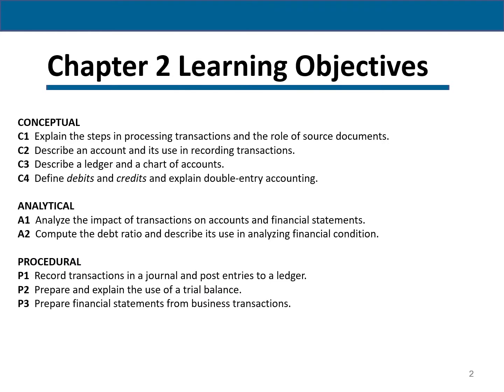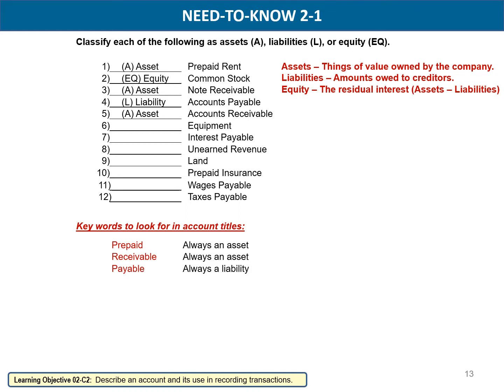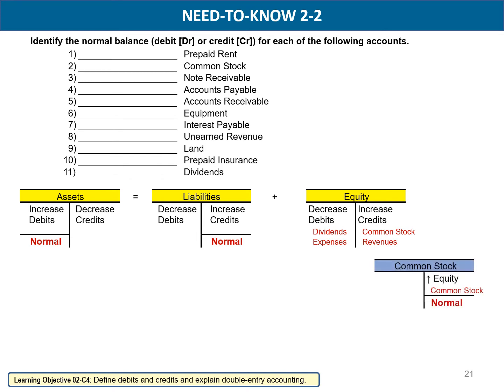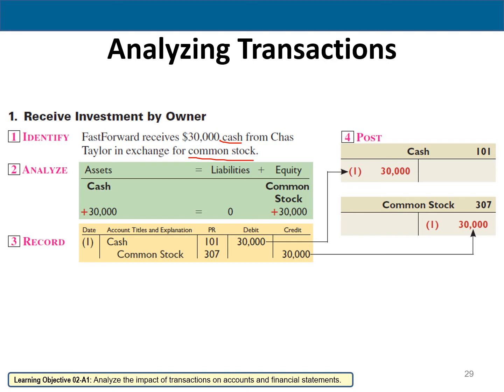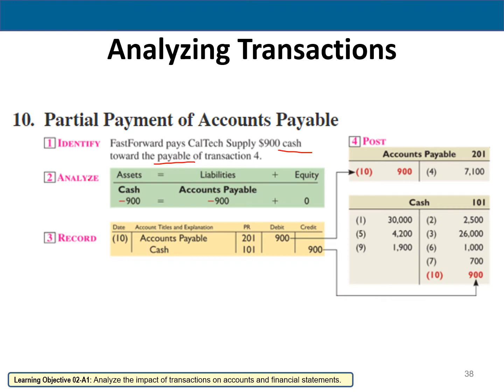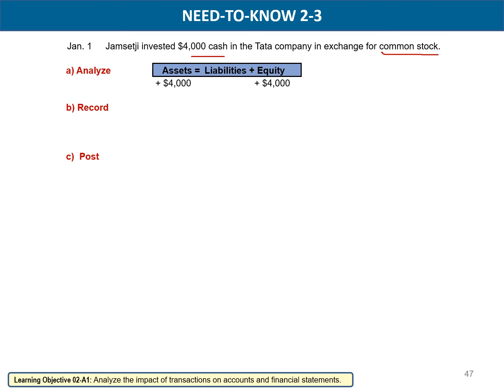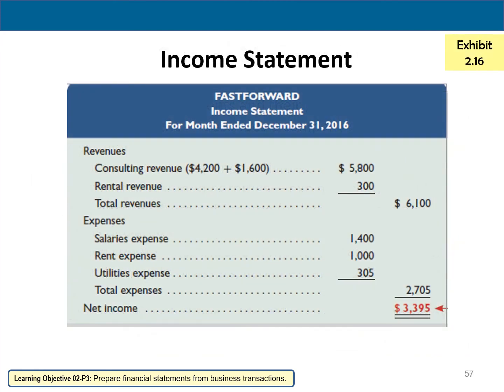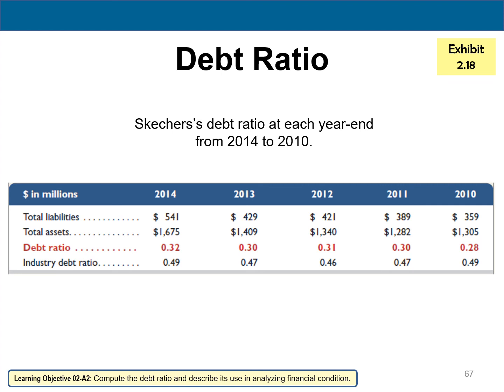Chapter 2: Lecture